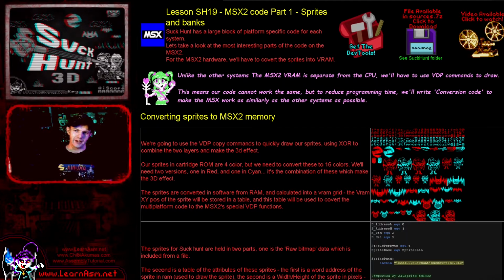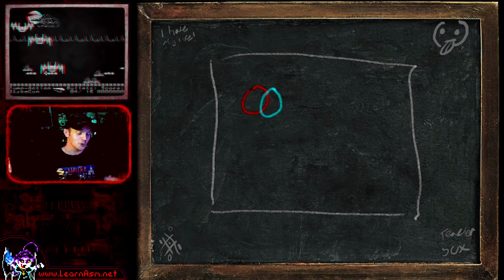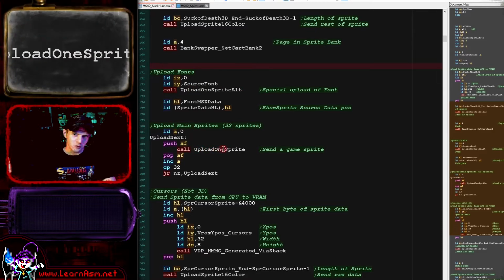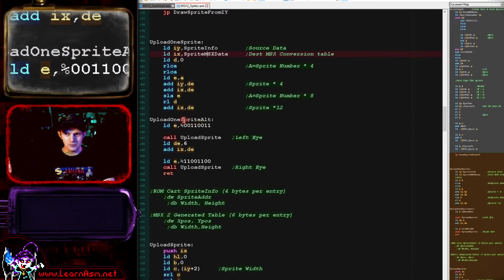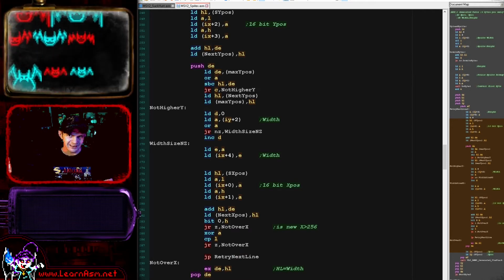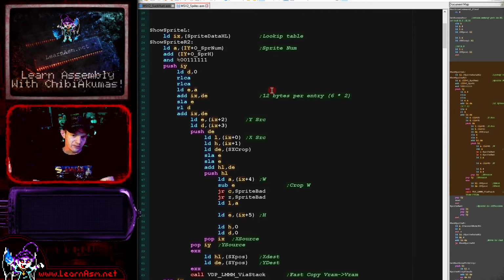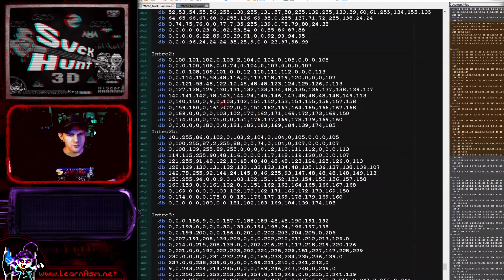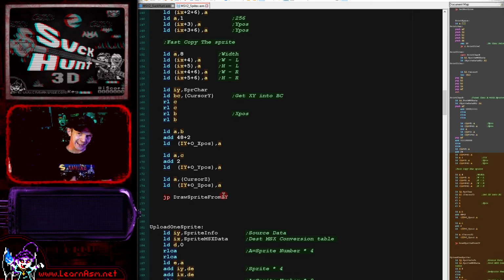Lesson SH19 - MSX2 code Part 1 - Sprites and banks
Suck Hunt has a large block of platform specific code for each system. Lets take a look at the most interesting parts of the code on the MSX2. For the MSX2 hardware, we'll have to covert the sprites into VRAM.